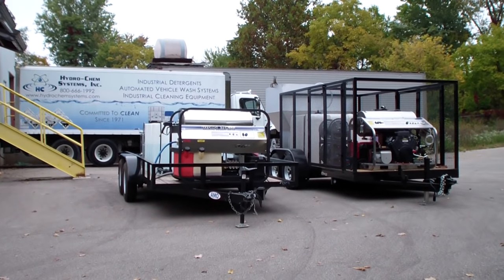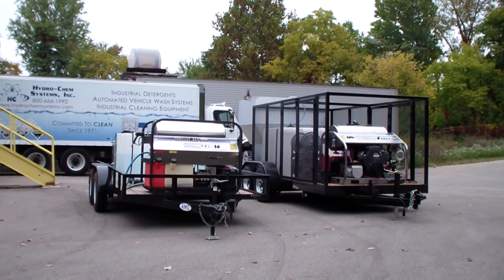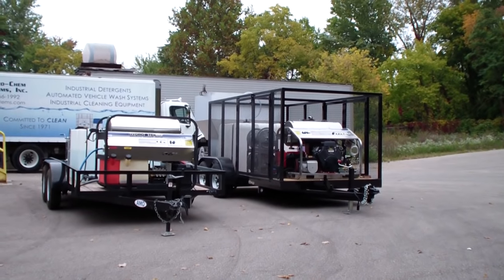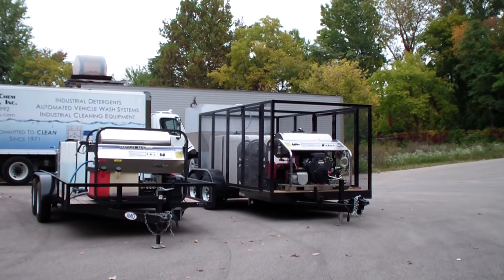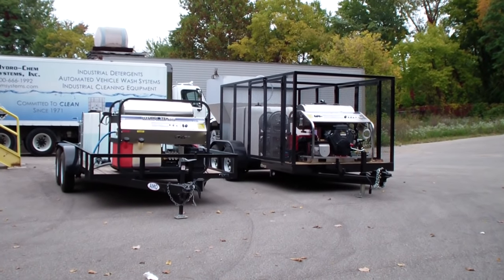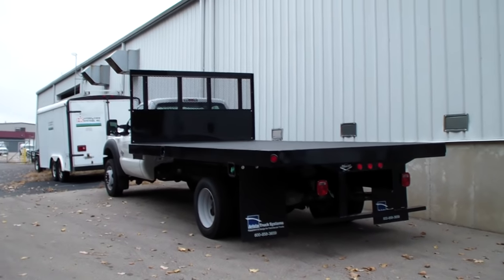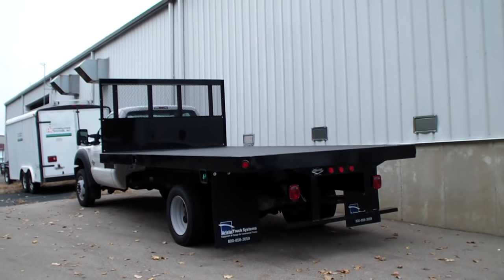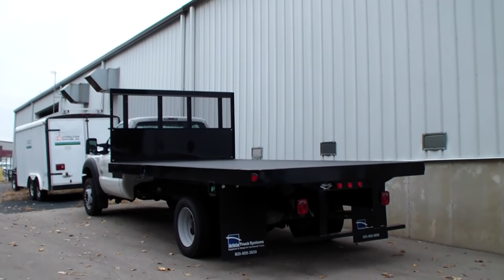Trash Bin Cleaner - Wheelie Bin Cleaner trailers. Be Your Own Boss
Trash Bin Cleaner - Wheelie Bin Cleaner trailers. Be Your Own Boss. Training, marketing tools and financing is available.
Welcome entrepreneurs. You have discovered one of the newest and fastest-growing business opportunities in the USA & Canada. TBCD offers the highest quality, fastest & most environmentally friendly trash bin & pressure cleaning systems in the industry.

• Follow-Up Trash Bins Cleanings Take as Little as 5-8 Seconds!
• Marketing Assistance Program (MAP) for Start-Up & Existing Companies
• TBCD Eco-Friendly High-Speed Trash Cart is the Absolute Best Investment in The Industry
• Hot Water/Steam Clean Sanitizes & Deodorizes without chemicals
• Cleans Up to Five Hundred (400) Trash Bins Per Day!
• Recycles Wastewater Down To 5 Microns & Filters Out Cooking Oils & Phosphates.
• Capable of Recovering Wastewater Up To 100' Away from the Vehicle!
• Pressure Cleans Most Driveways in 10 Minutes.

Why should existing service companies invest in TBCD trash can cleaning systems?
Adding trash bin cleaning services can bring in hundreds, even thousands of new customers per year (monthly subscribers)! Imagine how you could dominate both markets. Trash can cleaning services is the perfect profit center for landscapers, carpet cleaners, pest control, janitorial, pressure cleaning, construction companies, and more.

Why do more start-up companies turn to us?
TBCD provides you with the best equipment, free hands-on training, contractor marketing, pricing & training guidebook. TBCD Marketing Assistance Program (MAP) offers our top-ranked 6 in 1 route managing software that's linkable to accounting software & can store & process credit cards, email invoices & online promotions & send bulk text messages alerting your customers on the day of service. We also offer marketing packages that include website design, logo design, truck or trailer wraps, door hangers, flyers, business cards, and we can arrange to deliver your new system to your door. I have helped my clients start over 1,000 businesses over the past 33 years.

Why are thousands of homeowners signing up for trash bin cleaning services each day?
Yard waste bins are full of pollen that can trigger allergies. Viruses like E. coli, Salmonella, Listeria, Mold, & the putrid odor! Dirty trash cans attract cockroaches, maggots/flies, mice, rats, raccoons & bears & stray dogs that can bring all kinds of health hazards to your home. TBCD system uses hot water/steam to eliminate up to 99.9% of harmful organisms like our chemical-free system cleans, sanitizes, and deodorizes the trash carts at the same time. TBCD high-volume hot water cleaning systems make all the difference in the world; It will emulsify grease, oil and instantly loosen up food waste.

Why is TBCD the only company manufacturing Eco-friendly systems that can filter these extremely high levels of Hydrocarbons (cooking oils & grease) & Phosphates from fertilizers in trash bins down to 5 microns and recycle it multiple times tripling the amount of trash cart you can clean in a day and still allow for proper disposal? Call to learn more.

Trash bin cleaning huge neighborhood event. 48'' High-Speed

WARNING, ARE THE VEHICLES YOU ARE SHOPPING FOR STREET LEGAL?
Here are three things you must know.

1. It’s illegal to dump tons of unfiltered wastewater into a local car wash, RV park & city sewer drains. This is not greywater. You are a business & different EPA rules apply.

2. TBCD does not use our trash bin hopper as an open-top wastewater holding tank. Open hoppers are not a legal way to transport wastewater in any city or state in North America. Filthy oil-saturated, toxic algae & bacteria-ridden wastewater can spill out of their hoppers onto the street, causing a horrible impact in your city or community — even the spread of blue-green algae that is killing dogs around the country & destroying property values.

3. We only manufacture street-legal trucks & trailers, we focus on the total GVWR Gross Vehicle Weight Rated. There are vehicles sold today that are over 3,000 Lbs. overloaded.

Additional revenue:
Pressure clean 1 or 2 driveways in the morning (in under 10 minutes each) at $100.00 to $300.00 each, while they are waiting for the trash cans to be emptied.

TBCD is your #1 source for Trash Bin Cleaning Systems, Mobile Hot & Cold-Water Pressure Cleaning Systems, Mobile Fleet Washing Equipment, Surface Cleaners.

Dan Swede
Trash Bin Cleaners Direct, LLC.